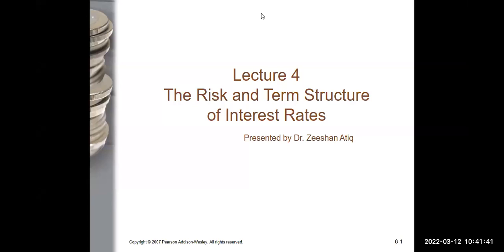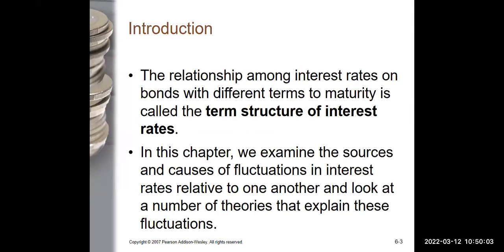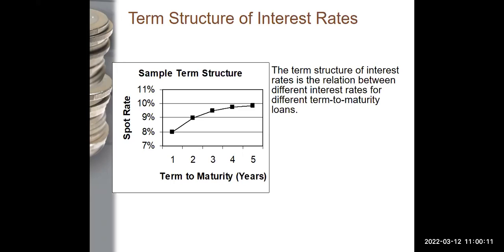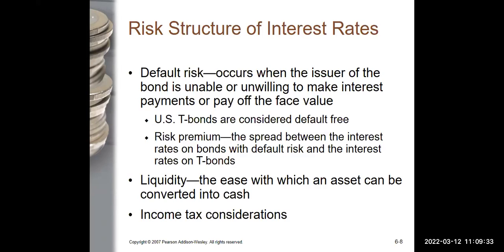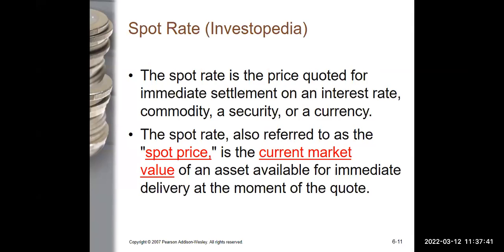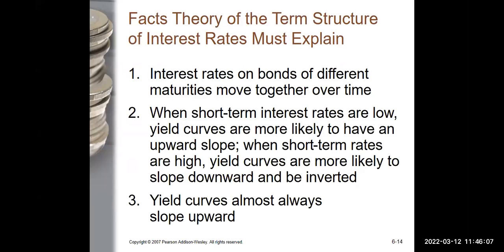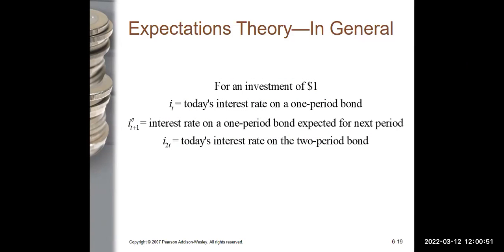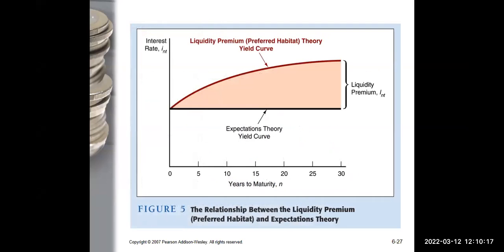Lecture of Term Structure of Interest Rates